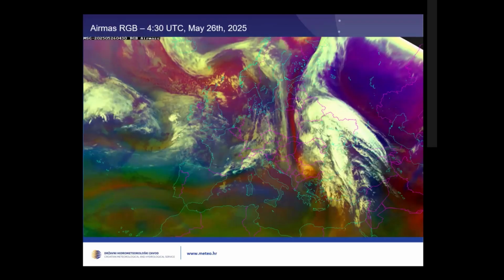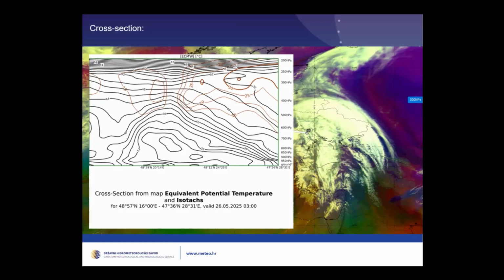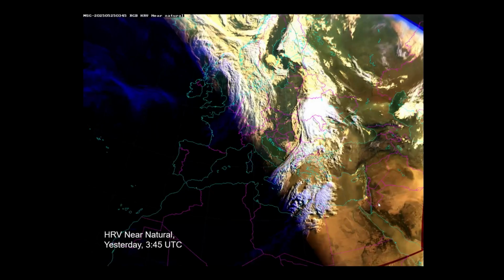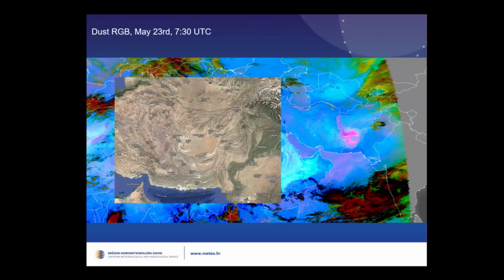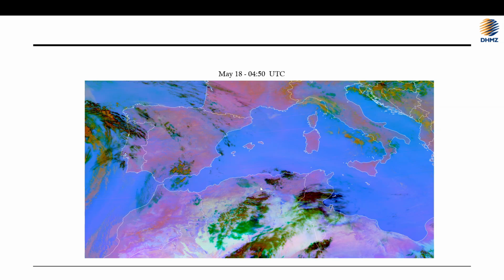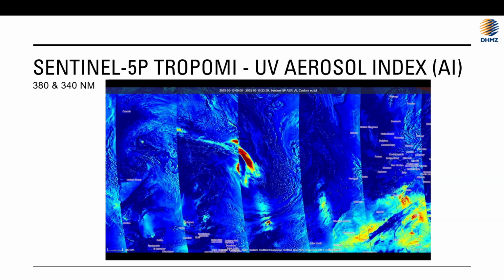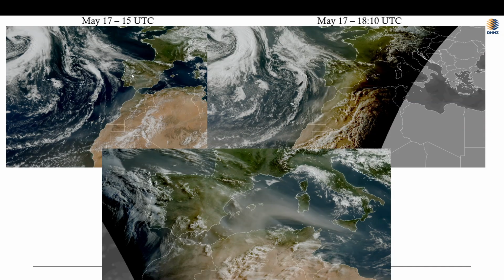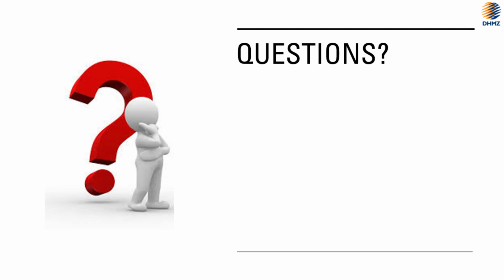EUMeTrain Weather Briefing - May 2025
Our May Weather Briefing was presented by Kristina Klemenčić Novinc and Dominik Rukavina (DHMZ).

In the first part Kristina goes over current weather situation over Europe as well as a Dust event in Africa and Middle East using Airmass RGB, Dust RGB, HRV and others. In the second part Dominik goes over a Canadian wildfires episode that resulted in a large smoke plume over Mediterranean and Northern Africa using FCI True Color RGB, Dust RGB, TROPOMI UVAI product and others.